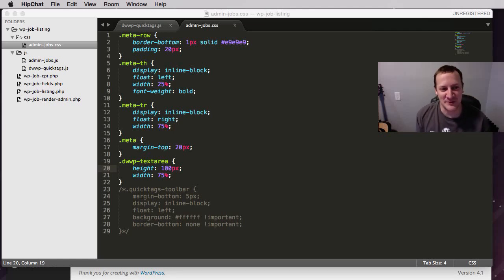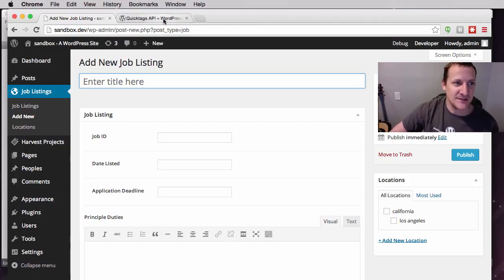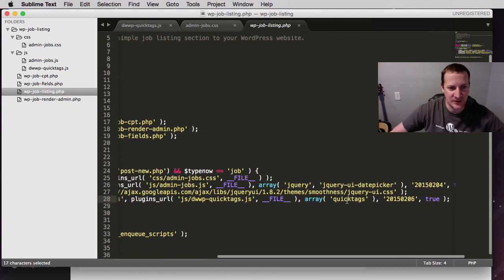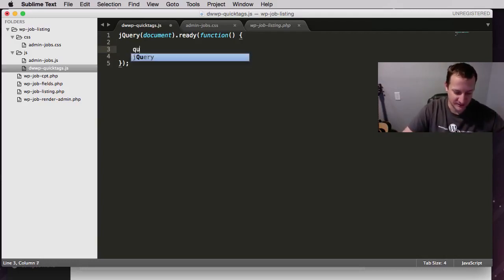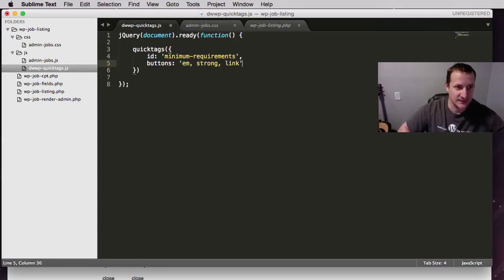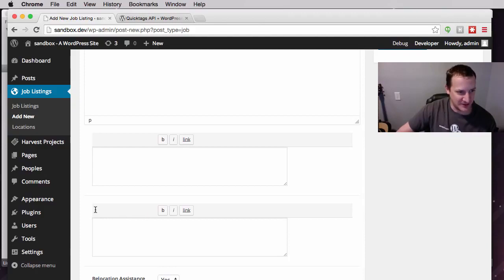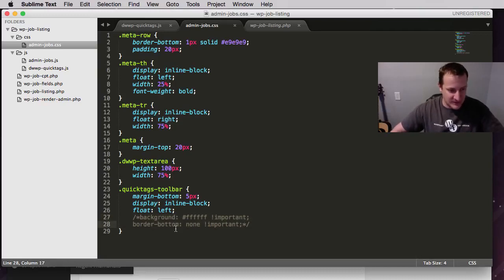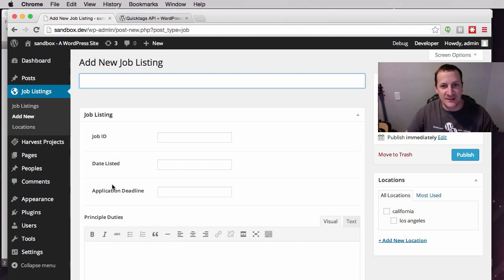Adding Quicktags to Custom Fields in WordPress Part 12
In this video we look at one way to add style buttons to our custom textarea fields.